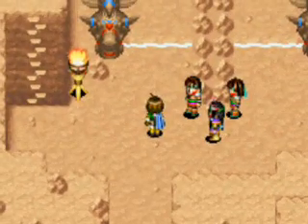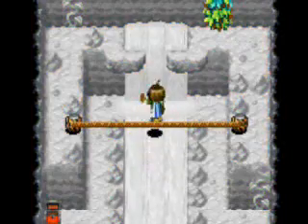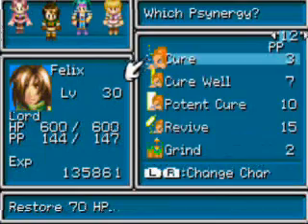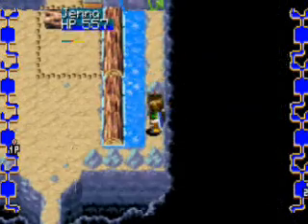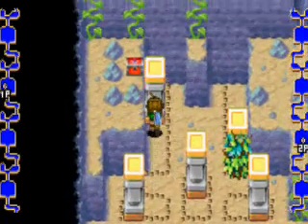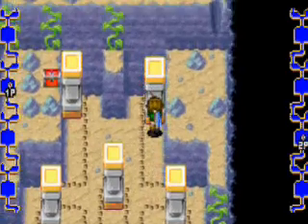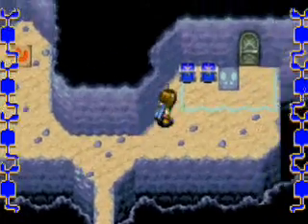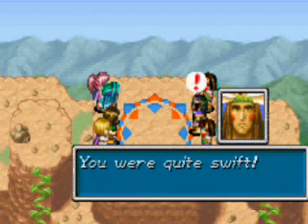Let's Play Golden Sun: The Lost Age 081 - Trial Road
I think I got the easy path.